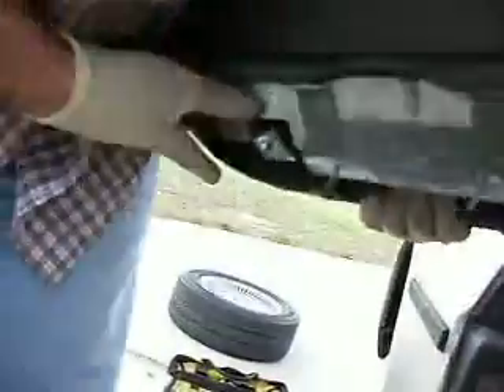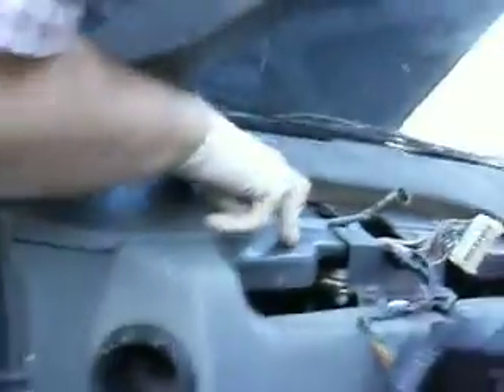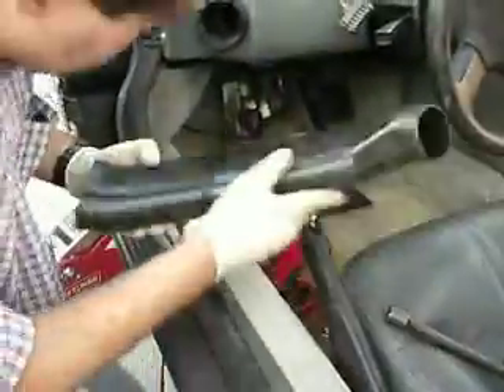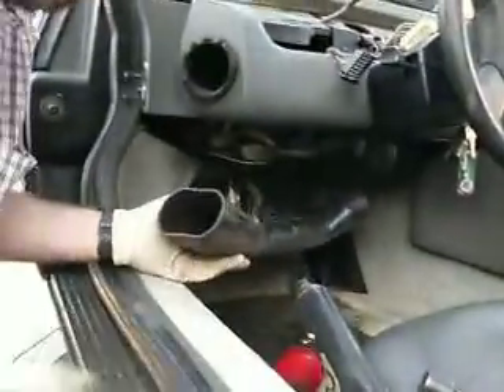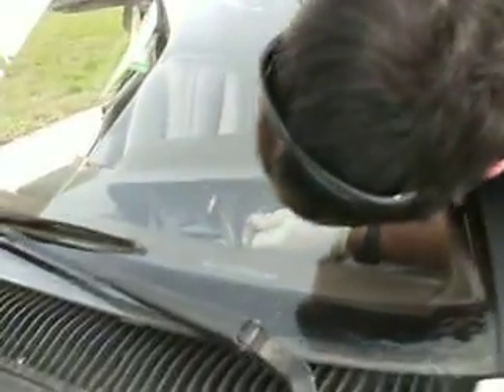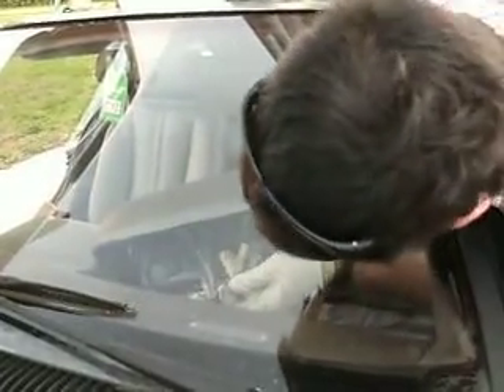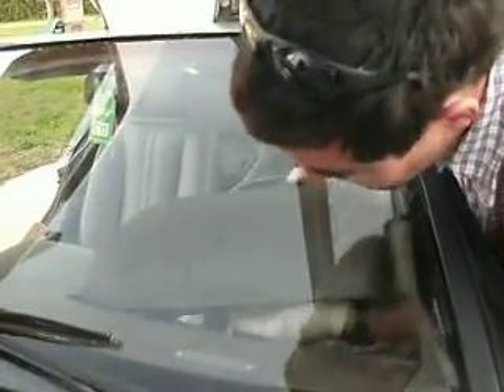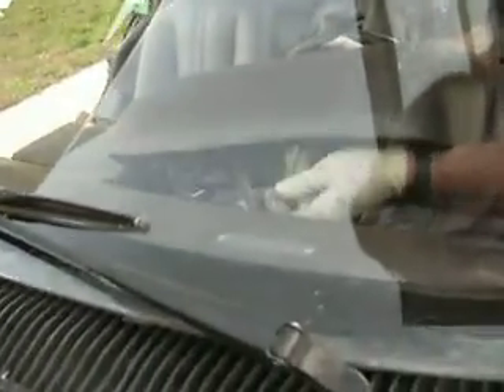DMCToday.com - How to remove a Delorean binnacle